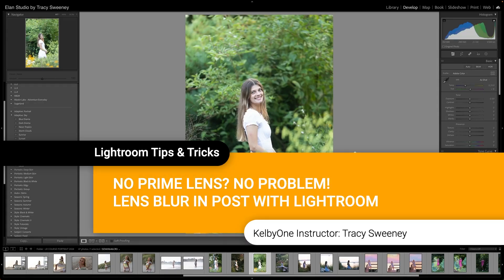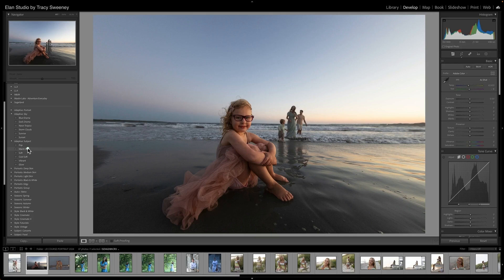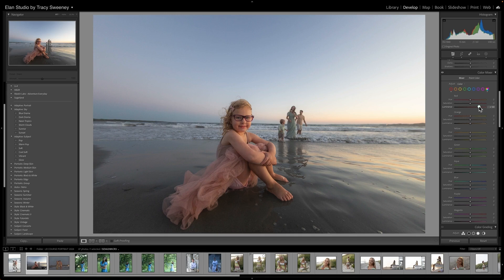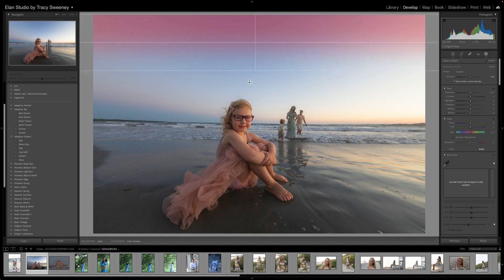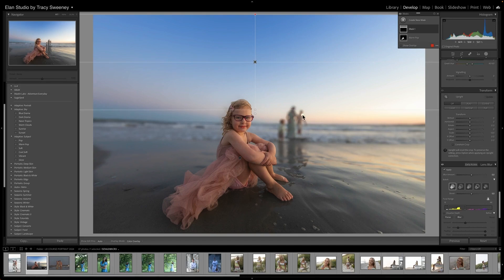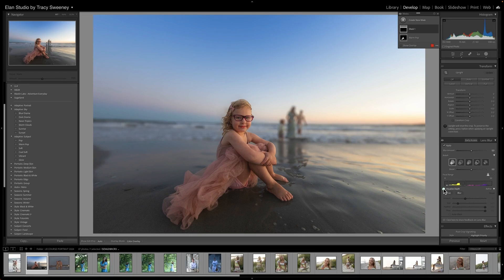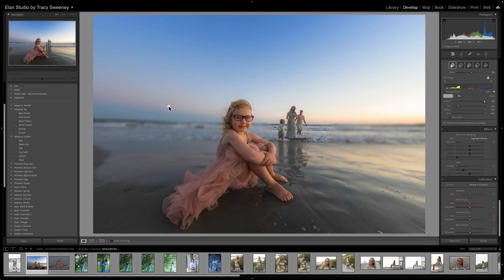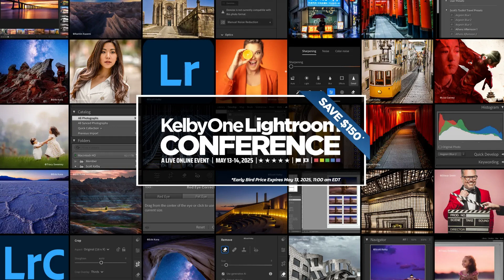No Prime Lens? No Problem! Lens Blur in Post with Lightroom by Tracy Sweeney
When shooting with prime lenses and wide apertures, achieving beautiful background blur (aka bokeh) happens naturally. But what if you weren't able to achieve that dreamy blur in-camera? Lightroom’s Lens Blur tool is here to help! In this tutorial, KelbyOne instructor Tracy Sweeney shows you how to enhance your background blur—even if your original shot doesn’t have that soft, creamy bokeh.

Join Tracy and a host of other Lightroom experts at the KelbyOne Lightroom Conference this May! Master the tools, tricks, and techniques that will transform your workflow and take your edits to the next level—live and online!